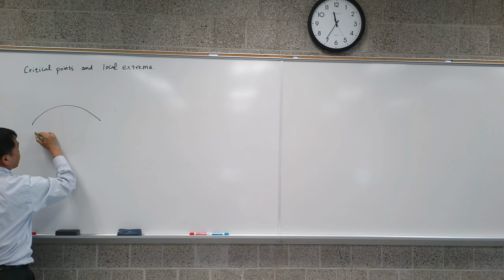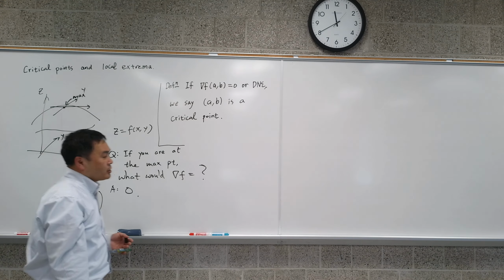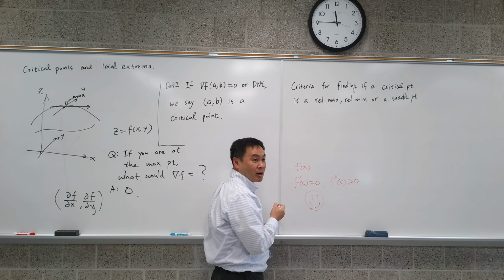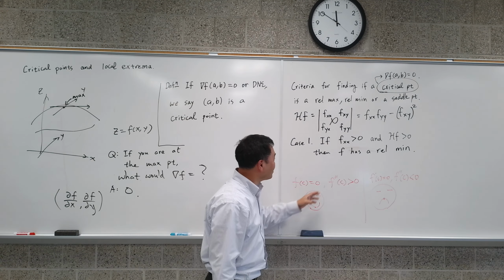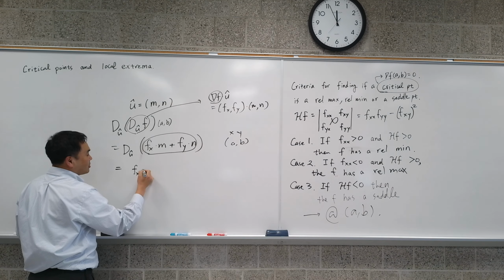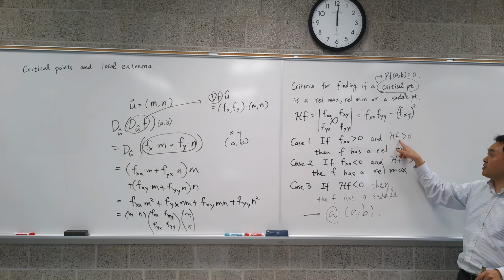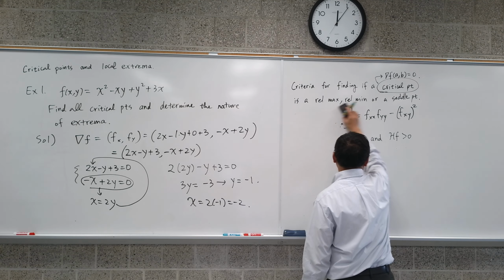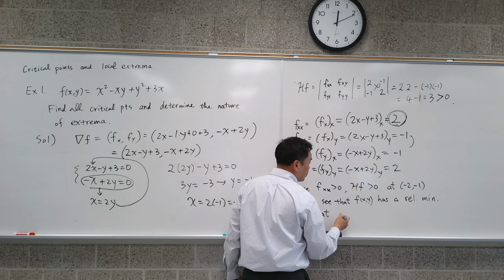Critical points, local extrema and Hessian